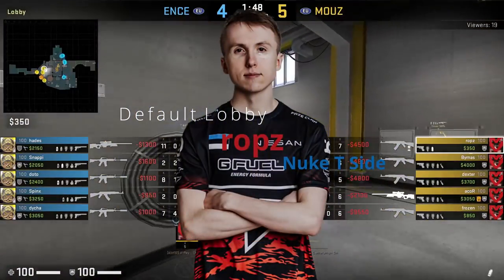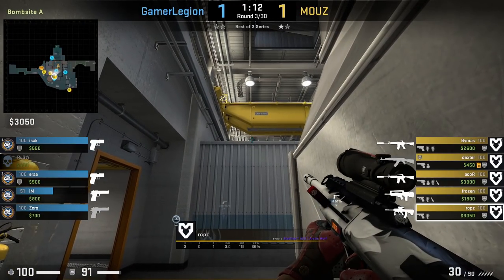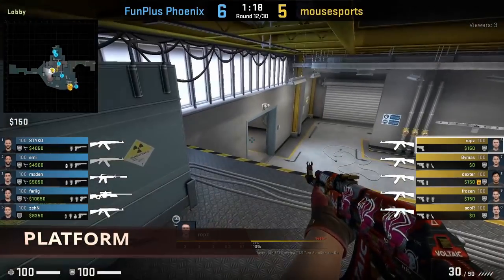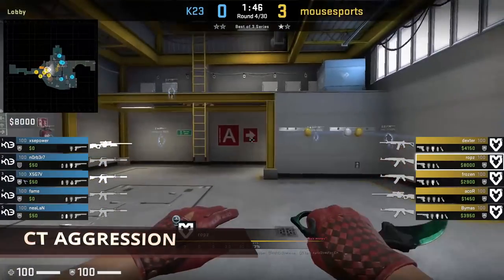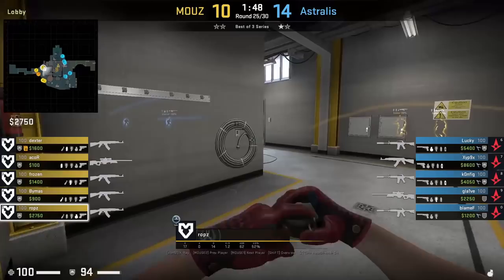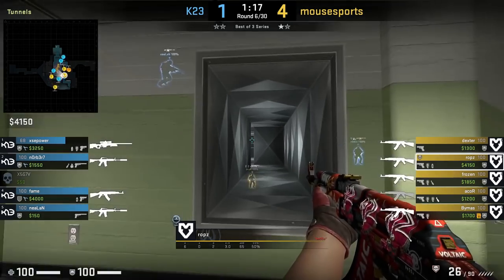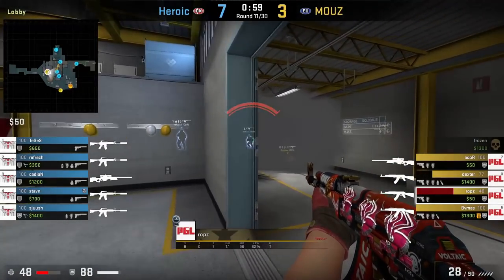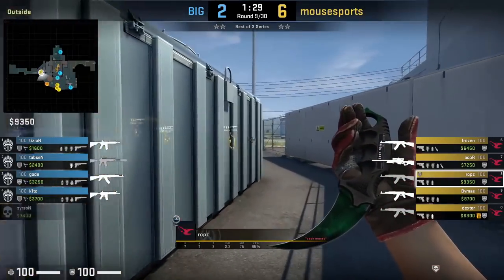How ropz Defaults Lobby On Nuke T Side (CS:GO Guide)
Want to Rank up Faster and Become A Better CS:GO Player? Check out GGPREDICT to analyze your game and weaknesses to improve. Free to use!

ropz is the Highest Rated T Side Nuke Player. His role is the Lobby Default Player and Lurker. In this video, I go over ropz's responsibilities, protocols, positions and plays he makes as the Lobby Player on Nuke.

⏱️Timestamps⏱️
0:00 Intro
2:02 Door Nadeset
3:45 3 Lobby
4:17 Lobby Positions
9:41 Lurking
16:40 Aggressive Peeks By ropz